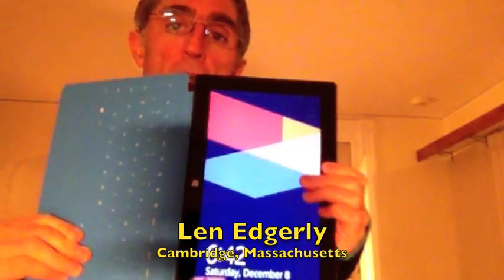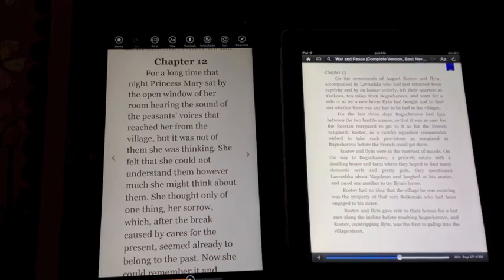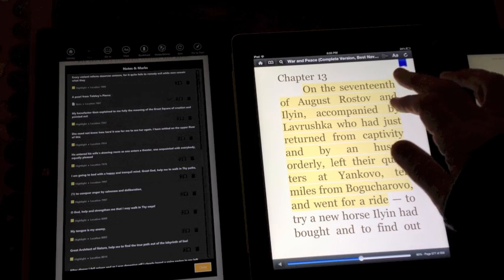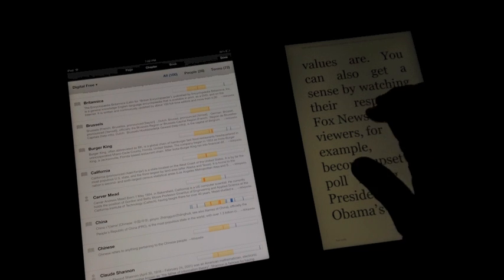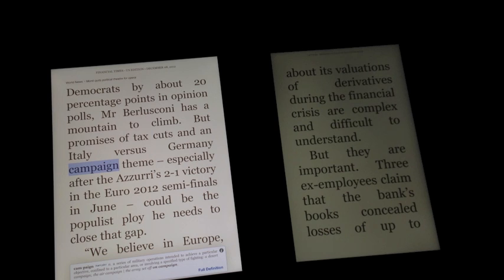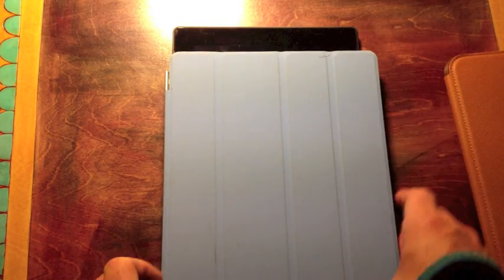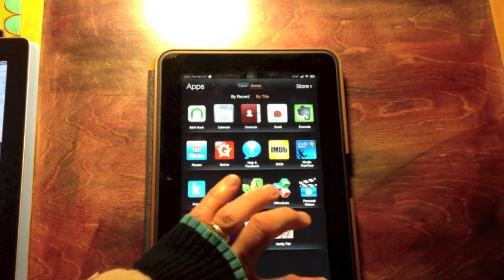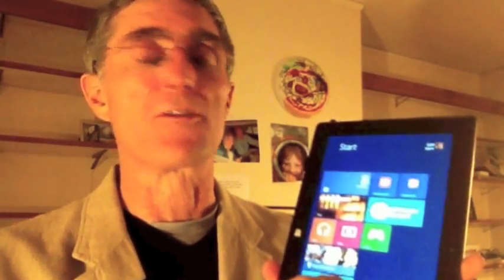Microsoft Surface Review: Reading Kindle Content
Len Edgerly, host of The Kindle Chronicles weekly podcast and blog , offers comparisons of Kindle book and subscriptions reading on the Microsoft Surface, iPad, and Kindle Fire HD 8.9". Also included: how to configure each of these tablets to read content purchased for Nook, Kobo, and Sony Reader (iPad only.)

CORRECTION: The Kindle Fire HD 8.9" price with cover should be $424, not the $354 stated in the video. The price I used in the video was for the 16 GB Fire HD, and the other two devices have 32 GB of storage, so I should have used the 32 GB price for the Fire.